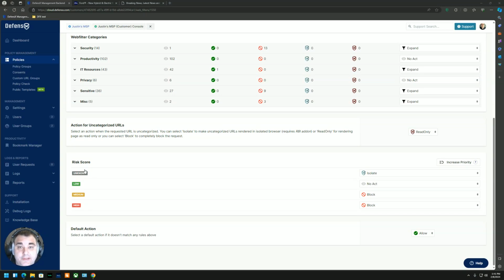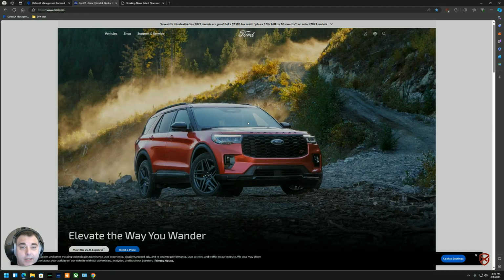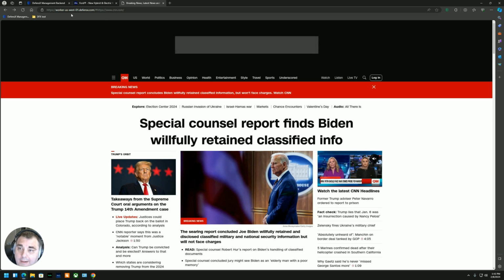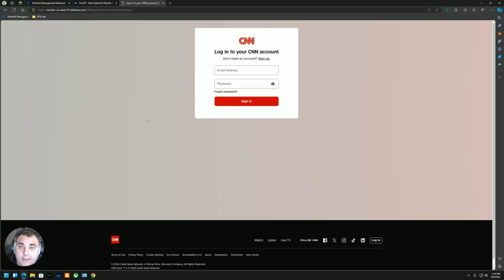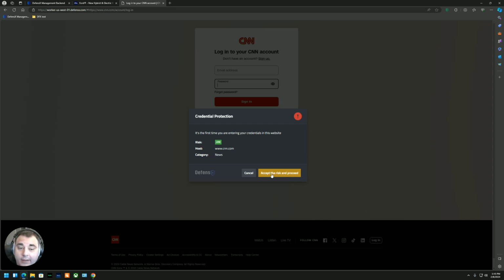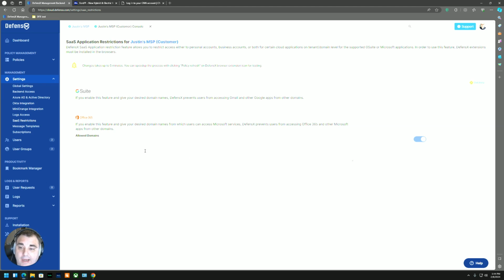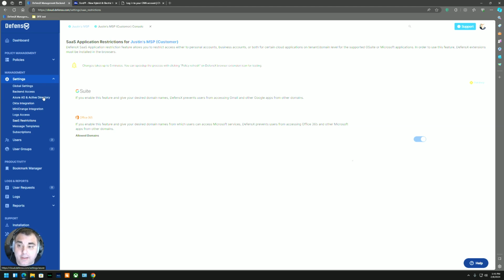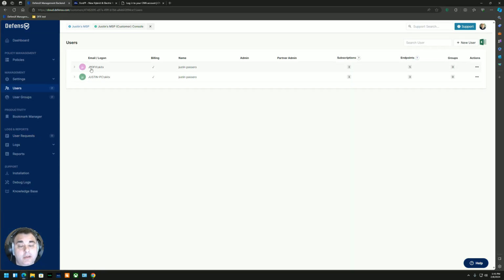DefensX 5 min demo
A quick demo of the DefensX platform